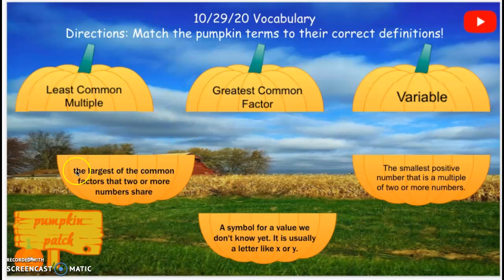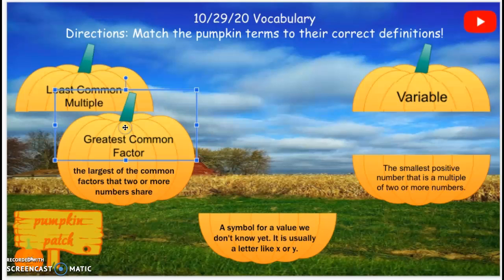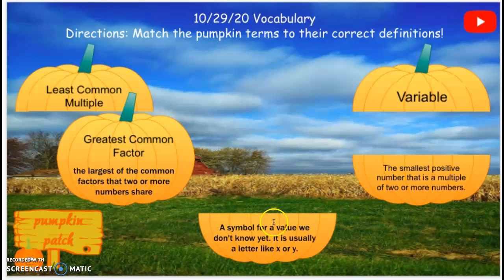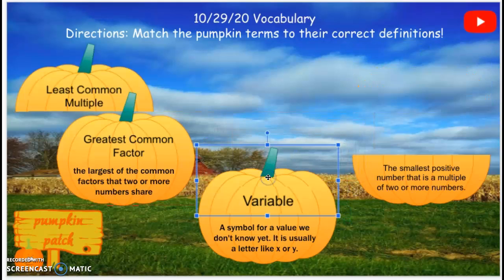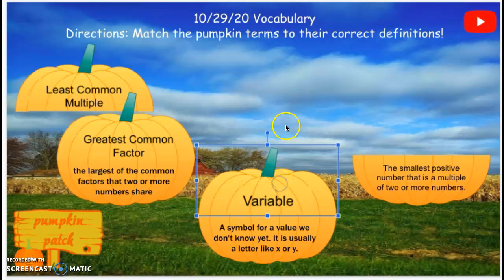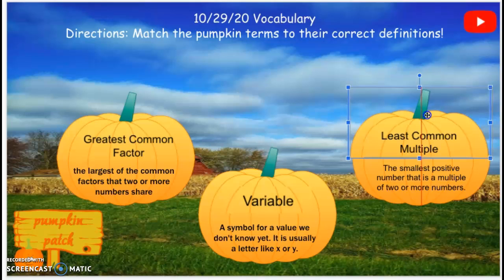10/29/20 Vocabulary - Schnaterbeck